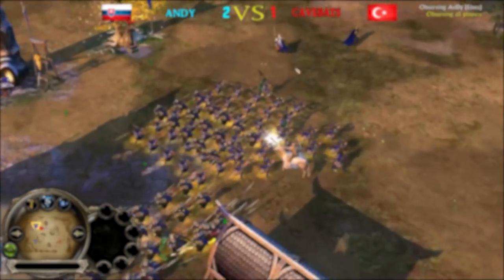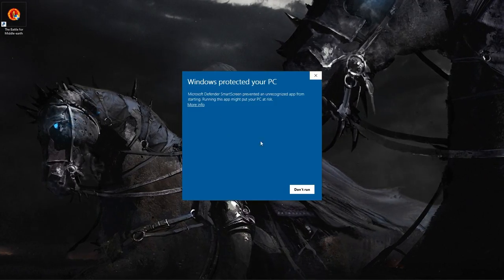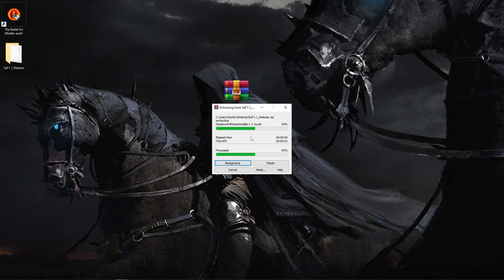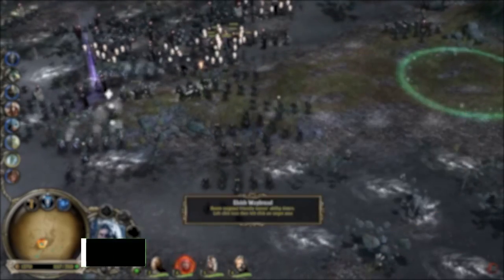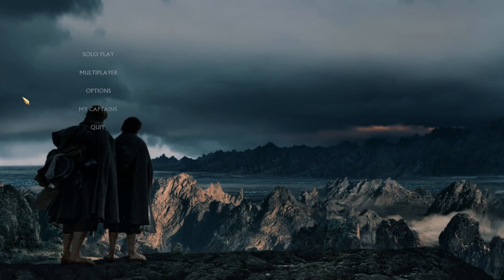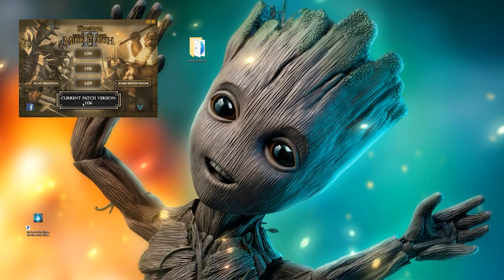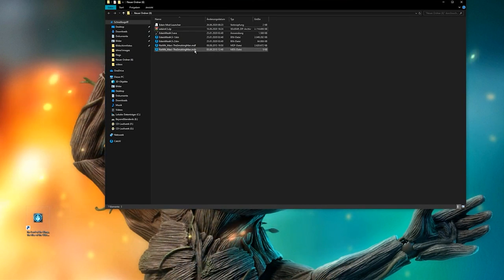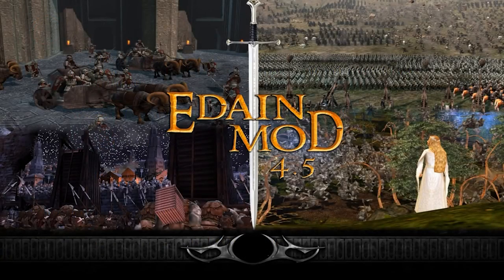The BEST Battle for Middle Earth MODS and How To Get Them!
Download the BFME Mods here:
Legends of the 3rd Age ►►

Shadow and Flame Mod ►►

Intro 0:00 0:10
Legends of the 3rd Age 0:11 0:50
Shadow and Flame 0:51 1:20
Age of the Ring 1:21 2:15
Edain Mod 2:18 4:13